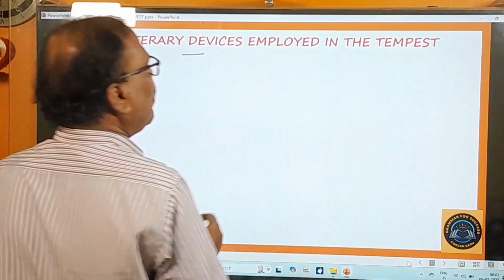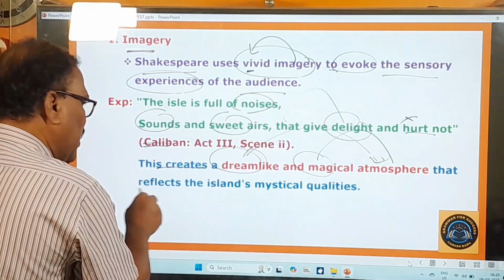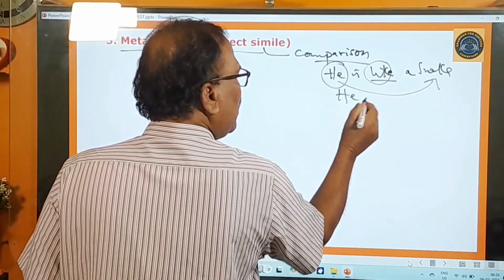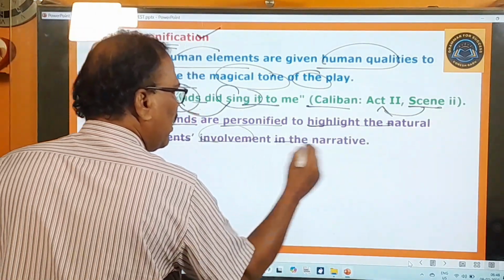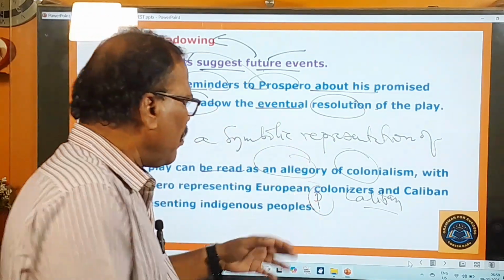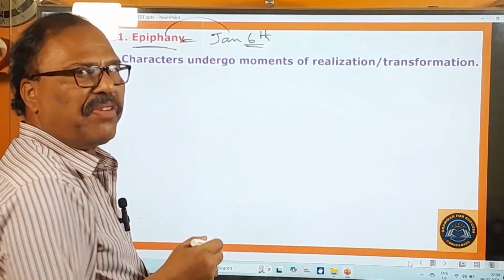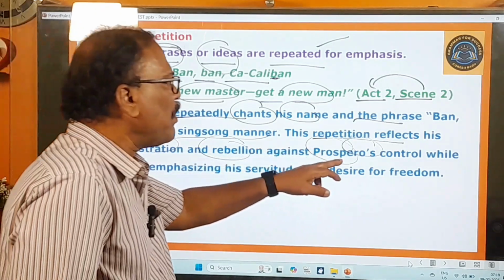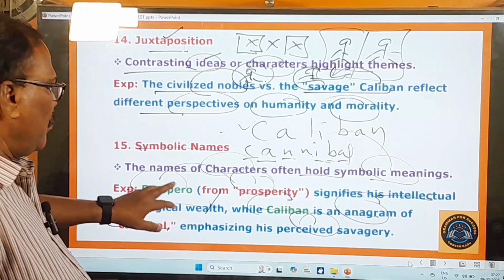THE TEMPEST...BY WILLIAM SHAKESPEARE ( PART- 2) [ LITERARY DEVICES]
THE TEMPEST...BY WILLIAM SHAKESPEARE ( PART- 2) [ LITERARY DEVICES] # AP PGT & TG DSC SA ENGLISH CONTENT

Dear AP PGT & TG DSC SA Candidates,

I am Coresh Babu, a retired lecturer in English from a Govt: Degree College, in Hyderabad.

In this video, I am going to explain the " LITERARY DEVICES ”, employed in WILLIAM SHAKESPEARE'S  "THE TEMPEST", with a view to helping the candidates who are preparing for the AP PGT & TG DSC SA ENGLISH TEST.

I, therefore, request all of you to watch this important video till the end without skipping it in the middle.